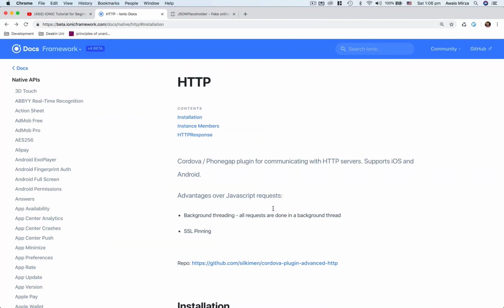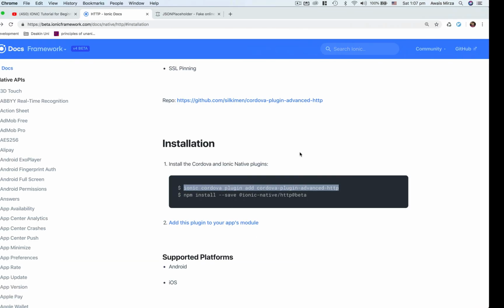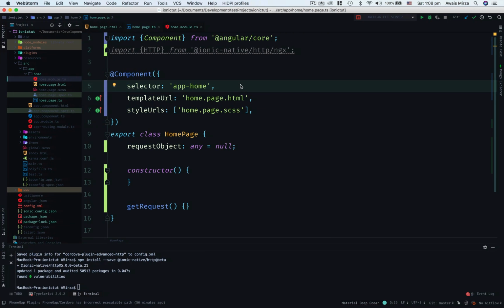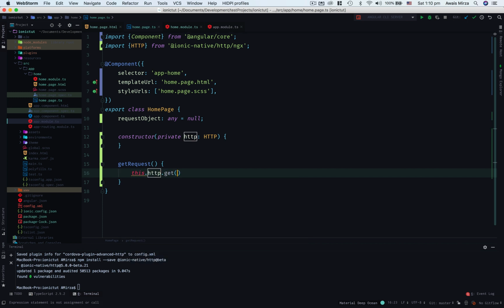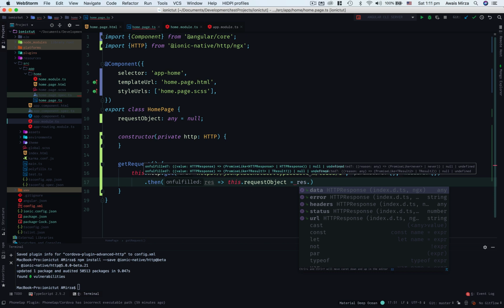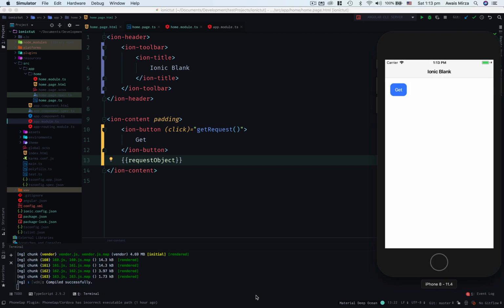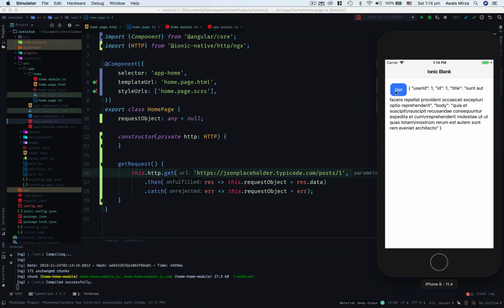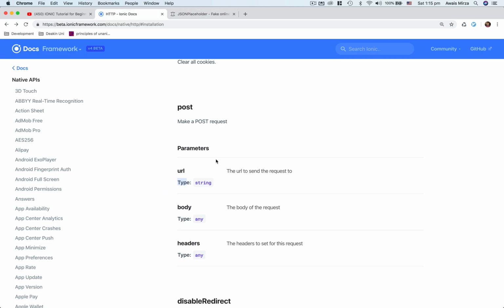Ionic 4 #12 Native HTTP Plugins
Ioinc 4 How to use ionic Native plugins. In this tutorial i will show you guys how to use IONIC 4 HTTP Plugin.

This is the complete tutorial series of Latest IONIC which uses Latest Angular. We will start how to build mobile app with IONIC and Angular from scratch. And will understand the Basic concept of IONIC and as well as IONIC CLI. Which is a great Tool to Start IONIC project and also generate Components Services Filters etc.

2nd Javascript Book

Udemy Courses